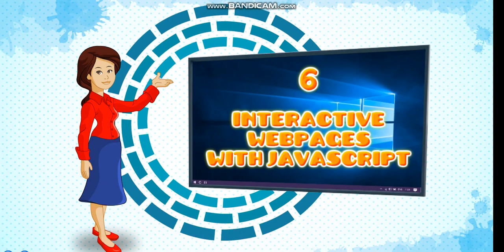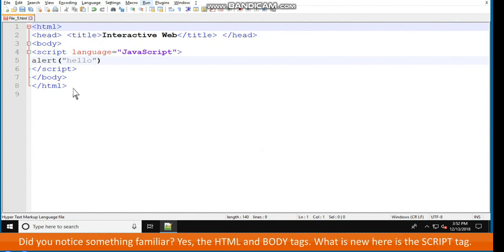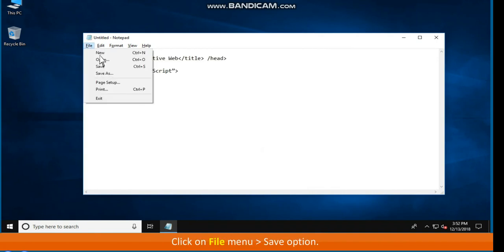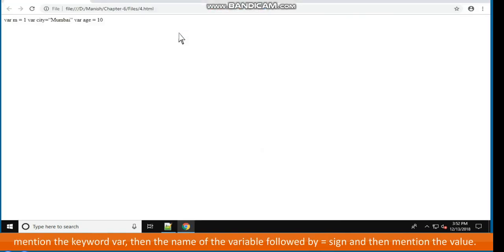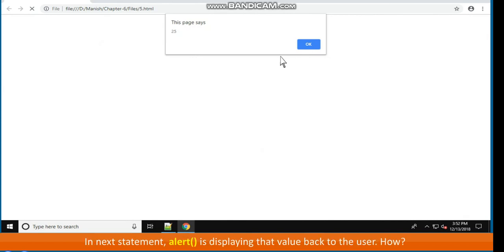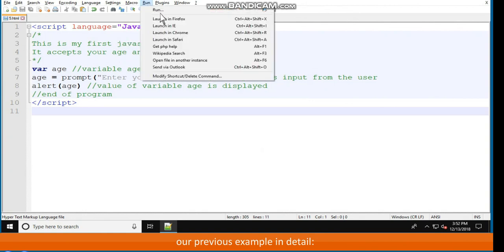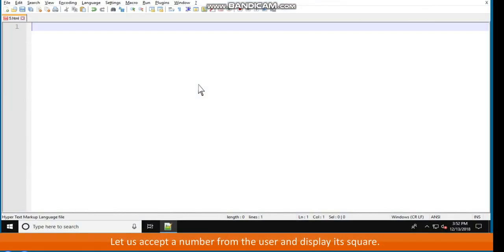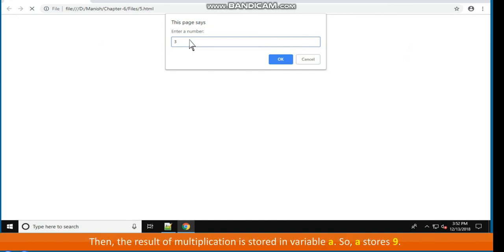Class 8: Interactive Web pages with JavaScript 1